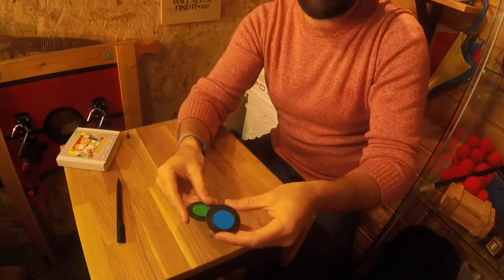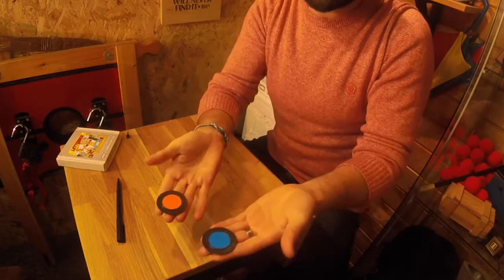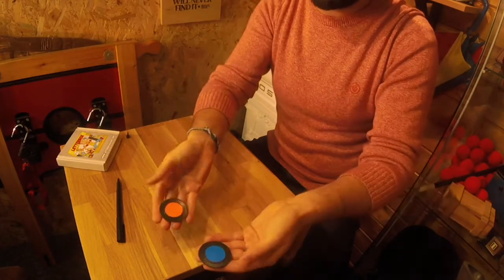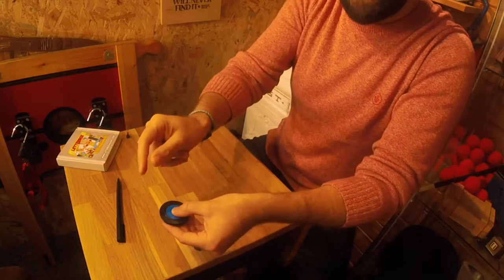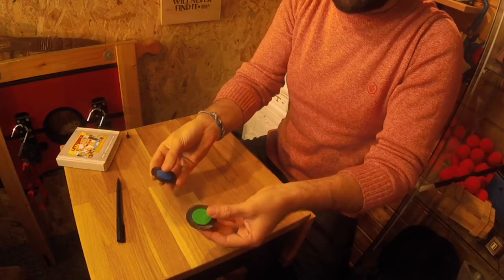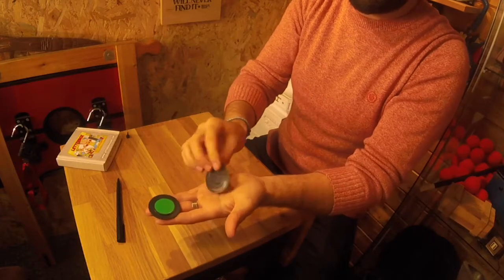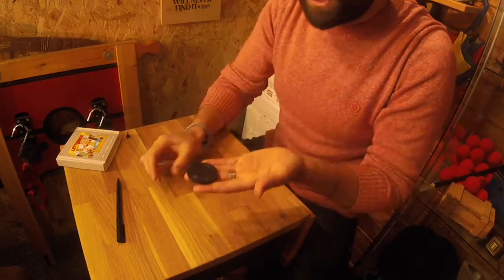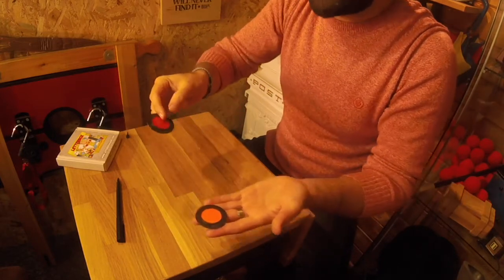Colour Changing Poker Chips Magic Trick Advanced Revealed For Free On Our Website.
A slightly more difficult performance of the amazing colour changing poker chips magic trick.

Learn how to perform this amazing magic trick and loads more, plus you'll get all the apparatus you need for every trick, every month and all the videos to teach you exactly how to perform them. or if you'd like to make sure you get the trick in this video in your first box go and use the code "freeboxgrey".

Offer applies to UK only, rest of the world ships at £4.99 using the code "fbinternational". Letterbox Magic Ltd. reserve the right to remove this offer at any time, limited to one per household.